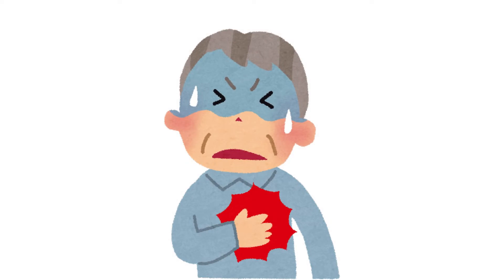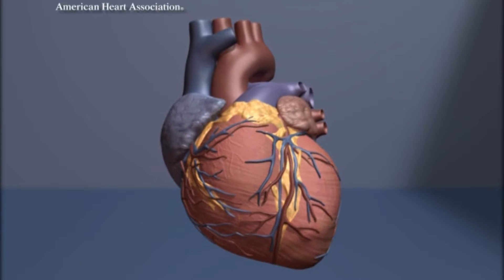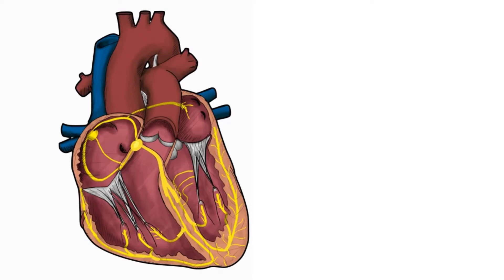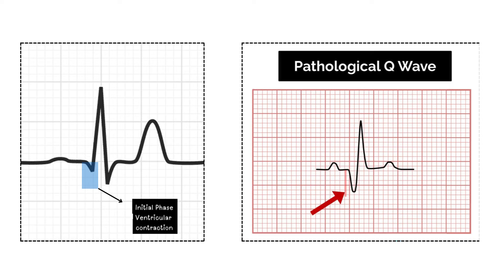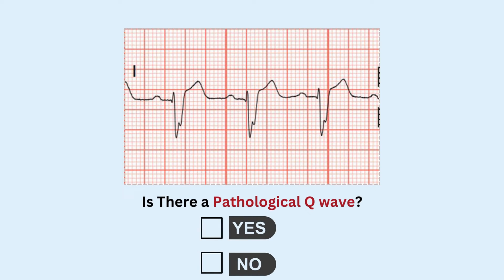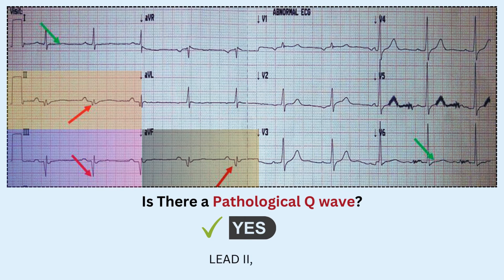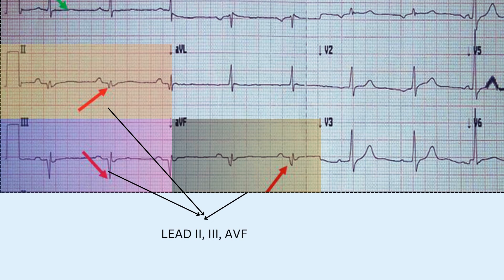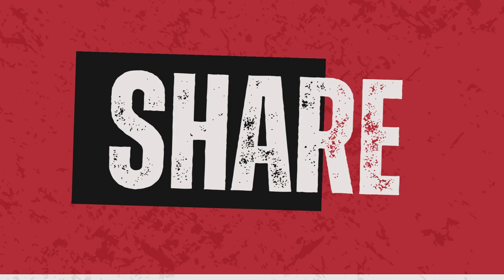Day 6: Pathological Q waves on ECG | 30-Day ECG challenge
Welcome back to Day 6 of our 30-Day ECG Challenge! Today, we delve into the intriguing world of pathological Q waves on ECG. Join us as we explore the formation, significance, and diagnostic implications of these enigmatic features.

What to Learn:
- What are pathological Q waves?
- How are Q waves formed on an ECG?
- Significance of pathological Q waves in cardiac diagnosis
- Diagnostic considerations and differential diagnoses associated with Q waves

Pathological Q waves can provide valuable insights into various cardiac conditions, including myocardial infarction, myocardial scar tissue, and other cardiac pathologies. Understanding their presence and interpretation is crucial for accurate diagnosis and appropriate clinical management.

So, whether you're a medical student, healthcare professional, or simply an ECG enthusiast, this video is packed with essential information to expand your knowledge and sharpen your ECG interpretation skills. Don't miss out on this insightful exploration of pathological Q waves on ECG!

Let's unravel the mysteries of the heart, one waveform at a time!
COURSE OUTLINE
About This Course:   @ecgkid
👩‍⚕️👨‍⚕️ Audience: Beginners to experts, there's something for everyone!
🏆 Prize: Unlock valuable skills and a special reward for completing the challenge!
📝 Exam: Quizzes and real-life case studies to track your progress!
💡 Challenges: Tailored challenges for every expertise level—beginners, pros, and experts!
🚀 Day One Challenge: Take our quiz to gauge your expertise level and kickstart your journey!
Join us as we kickstart our ECG journey with insights from renowned cardiologist Dr. Narayanan. Let's unravel the mysteries together and elevate our ECG skills!
See you at the starting line!